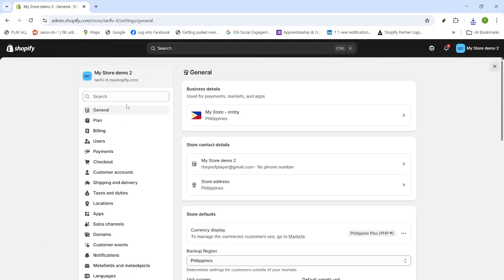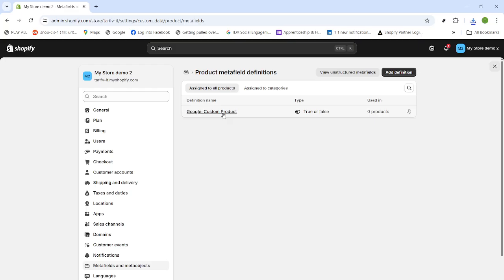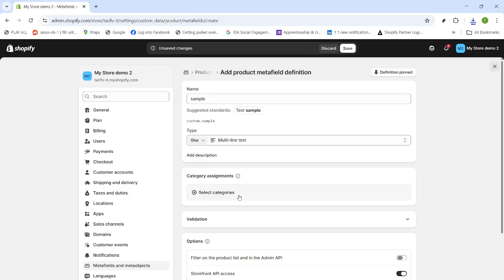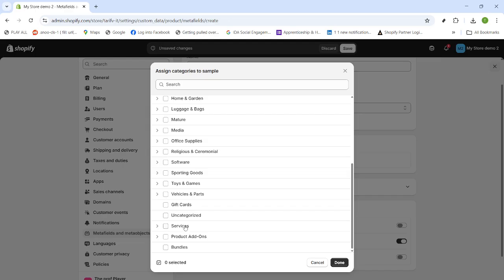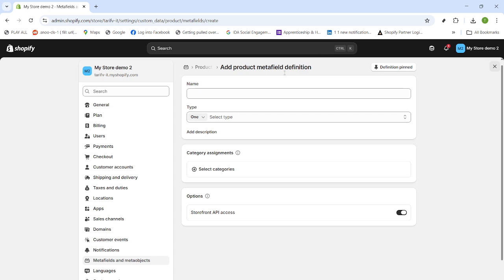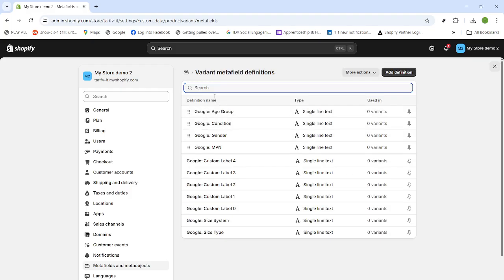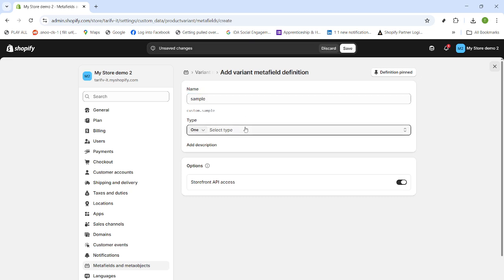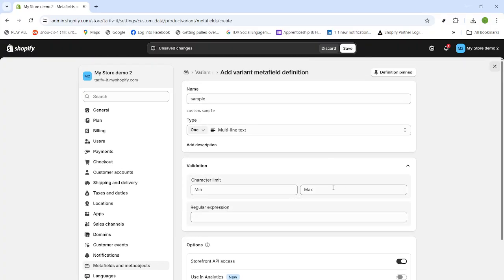How to Add Metafields to Products and Variants in Shopify (Tested)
In this video, we discuss how to add metafields to products and variants in Shopify. You'll learn to create custom fields for products and variants, enabling richer content like feature highlights and care instructions. This tutorial covers setting up metafield definitions in Shopify admin, using multi-line text, and assigning categories for better organization.

00:00 Introduction to Metafields
00:10 Navigating to Metafield Settings
00:35 Creating a Product Metafield
00:51 Choosing Multi-line Text Type
01:03 Assigning a Category
01:31 Saving the Definition
01:51 Creating a Variant Metafield
02:11 Setting Variant Field Type
02:30 Populating Fields for Richer Content
02:45 Saving the Variant Metafield